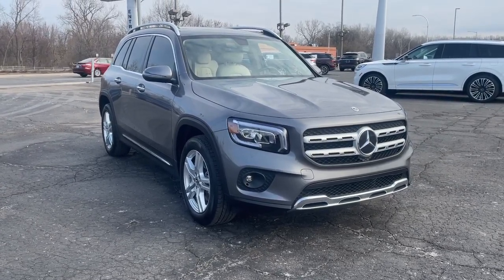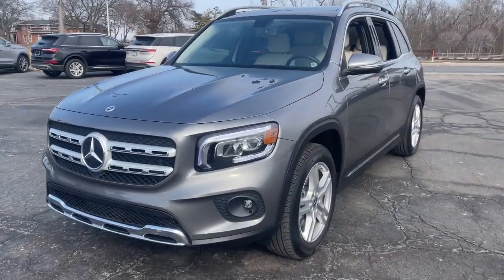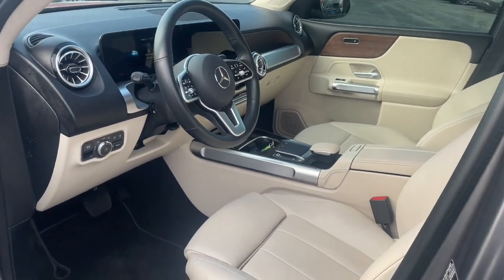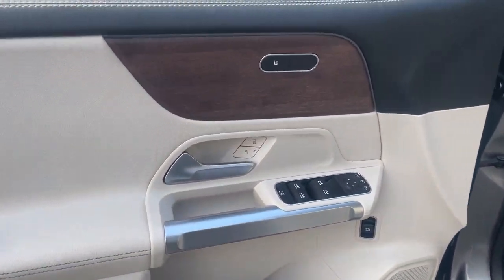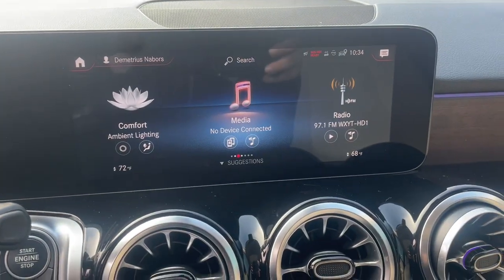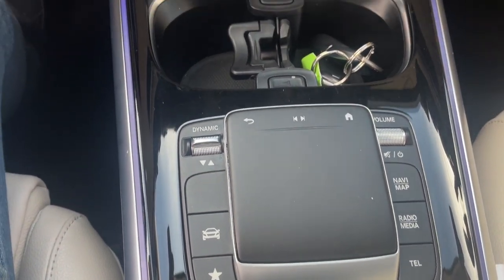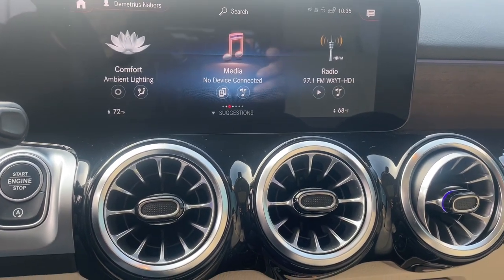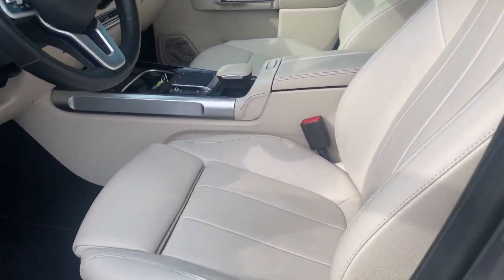2022 Mercedes-Benz GLB GLB 250 MI Dearborn Heights, Allen Park, Westland, Garden City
Pre-Owned 2022 Mercedes-Benz GLB GLB 250 available at Jack Demmer Lincoln located in 21531 Michigan Avenue, Dearborn, MI, 48124. Servicing the Dearborn, Dearborn Heights, Allen Park, Westland, Garden City area.

You will love the features of this   2022  Mercedes-Benz GLB.  This impeccably designed GLB SUV brings sporty versatility, highline comfort, and unmistakable upright styling to your family adventures. Crisp, hardworking, and multitalented, this clever 7-seater has the power and flexibility you need to get the most out of every journey. These are just some of the great options this vehicle comes with: Apple Carplay®/Android Auto®, Keyless Entry, Premium Sound System, Back-Up Camera, Power Liftgate, Power Passenger Seat, Heated Mirrors, Fog Lamps, Dual Zone A/C, Steering Wheel Audio Controls. Get the refined luxury and powerful capability you deserve in this GLB SUV. Our team will give you an outstanding test drive experience. Stop in today!